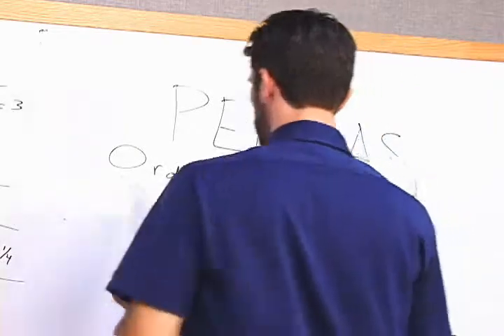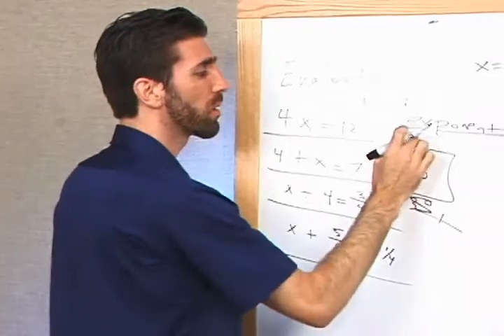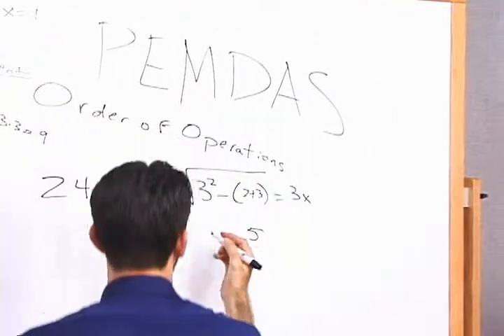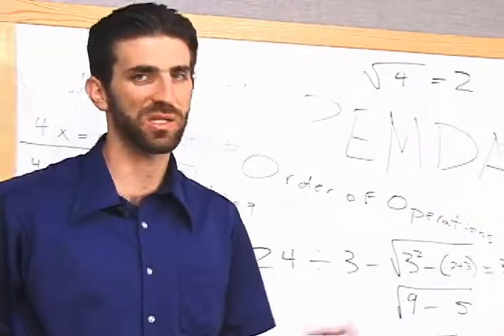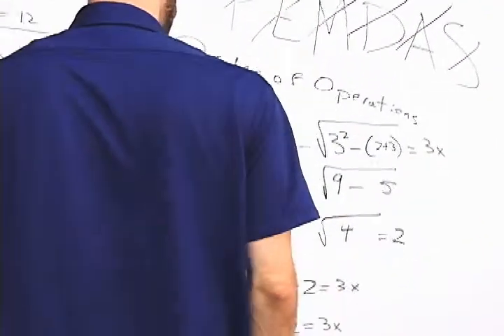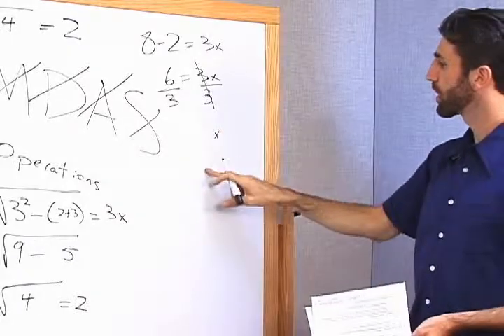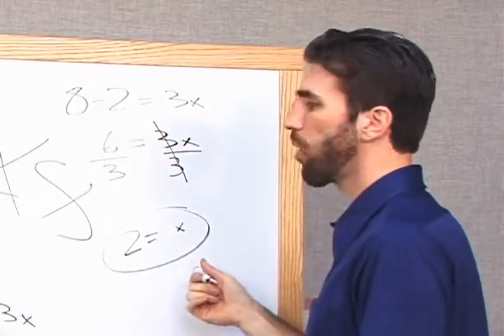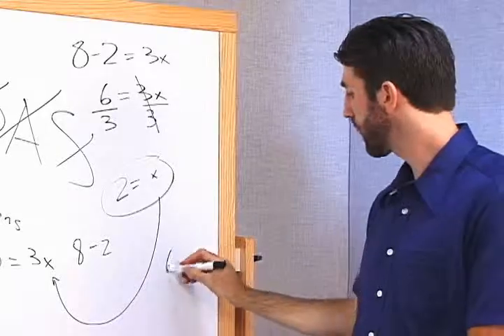Intro to Algebra by Mr. Rick David - Part 12: P.E.M.D.A.S., Part II